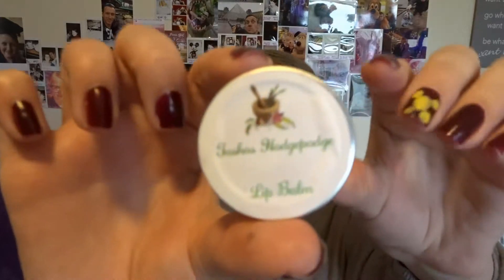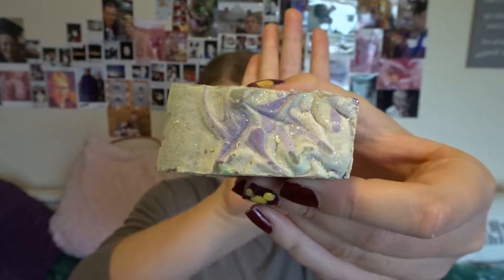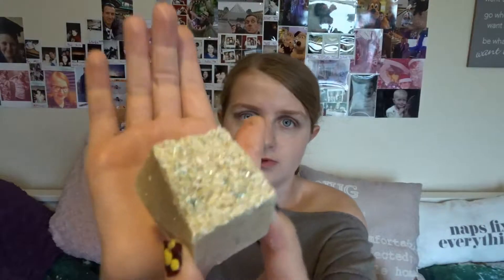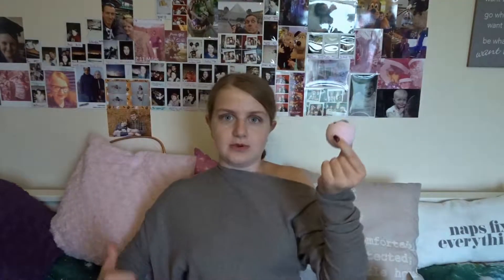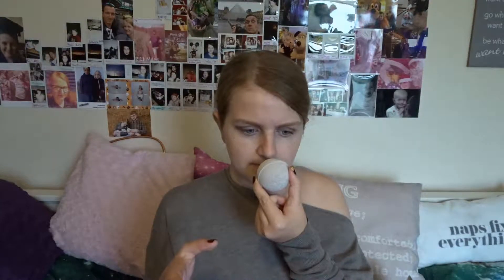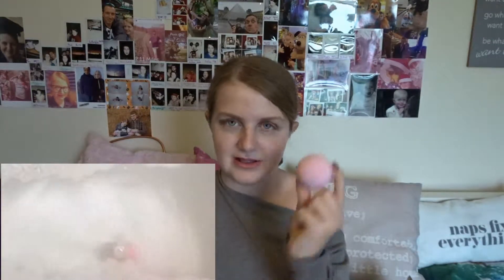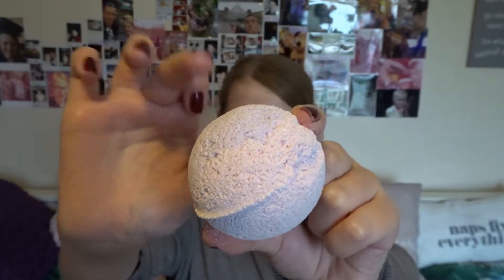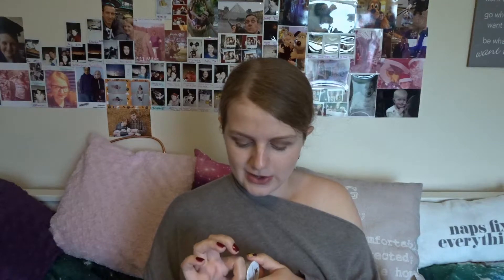Review On Some Exciting Bath and Body Products! | Molly-Tastic Treves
Hey everyone!
This video is a very exciting one, i am review one of my friends new bath and body products range! I hope you all enjoy and please check out her Facebook page: